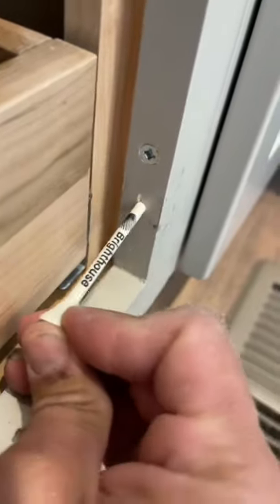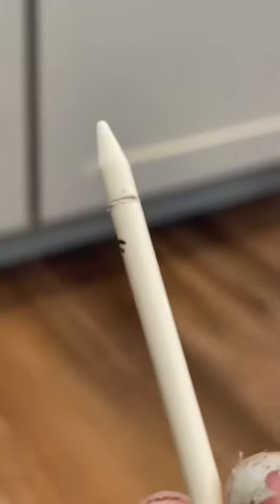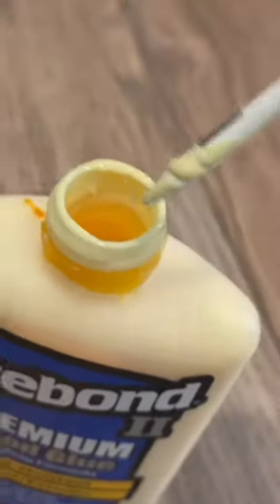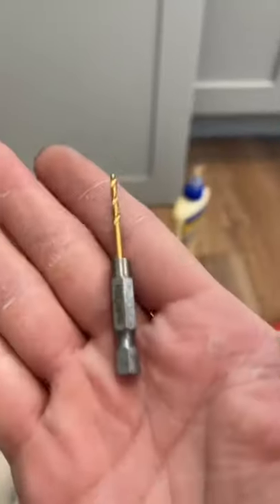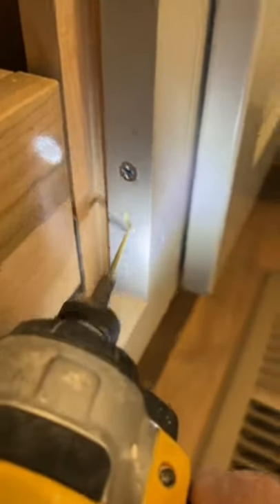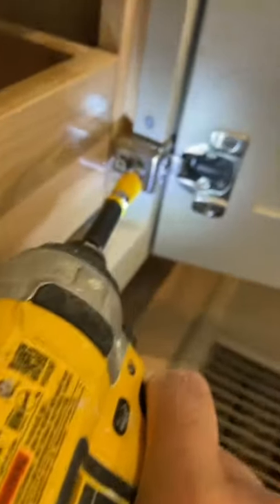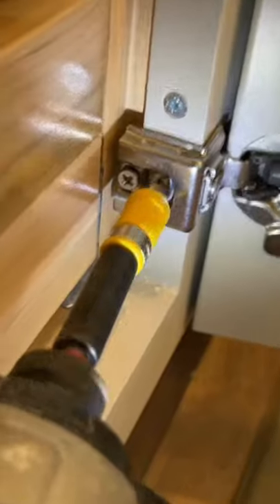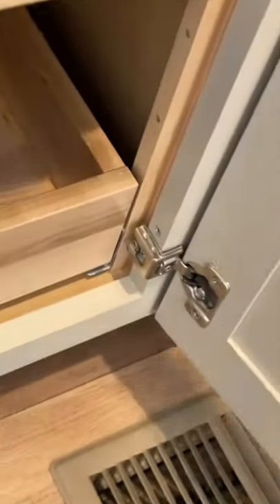How to fix loose cabinet door.